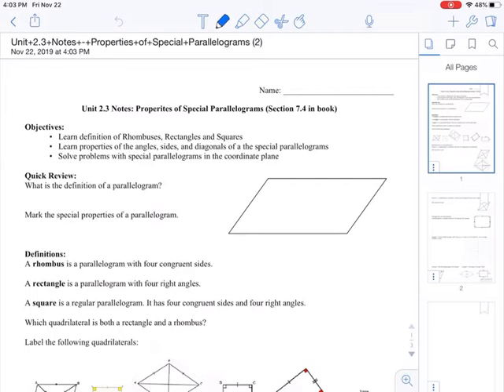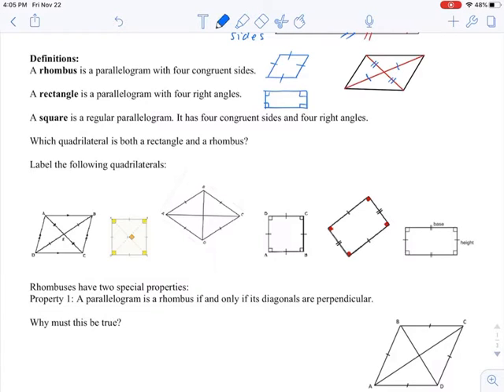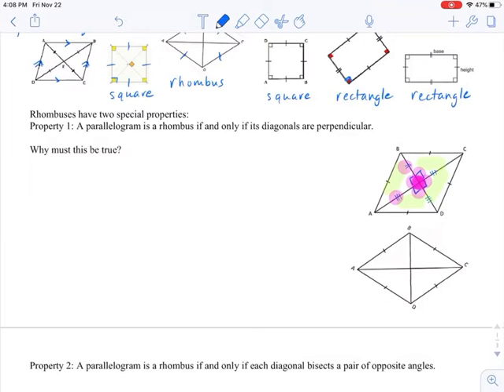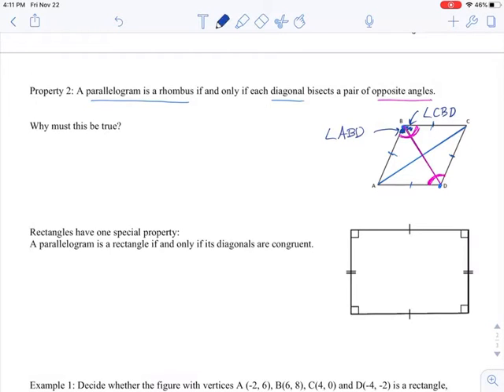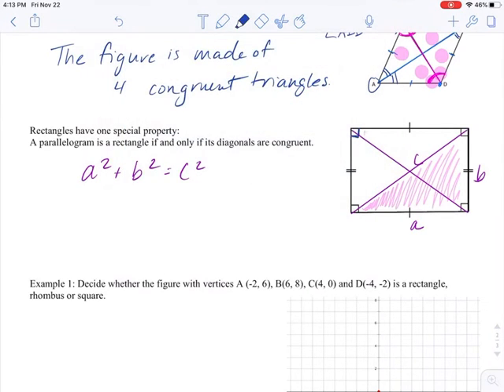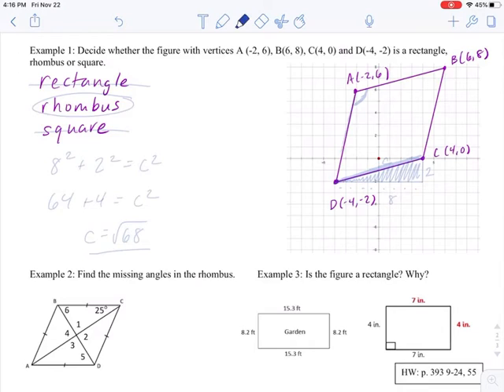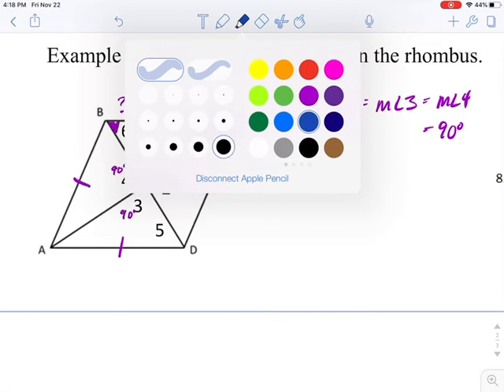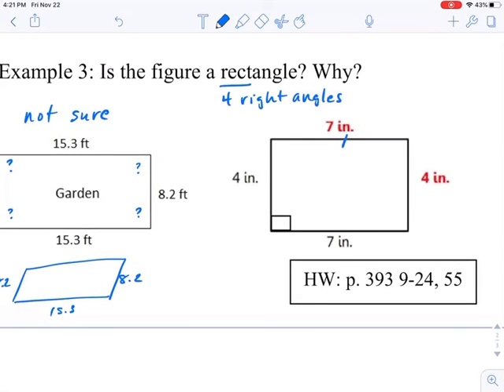Geometry B - Unit 2.3 Video Notes